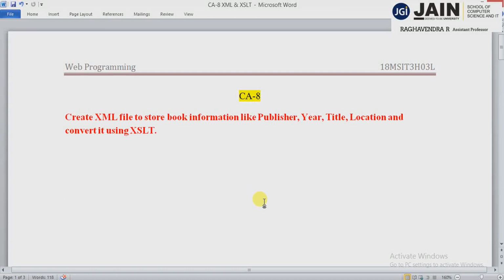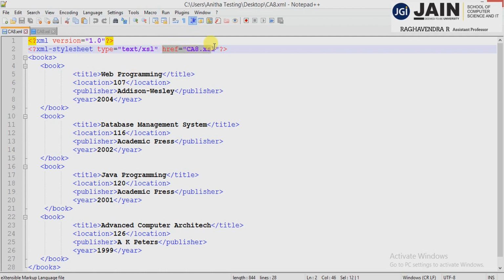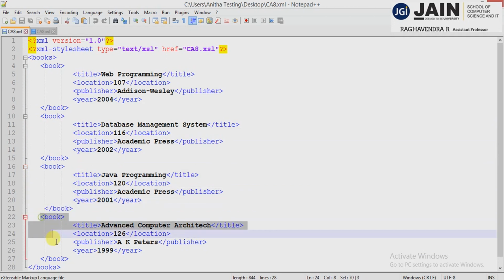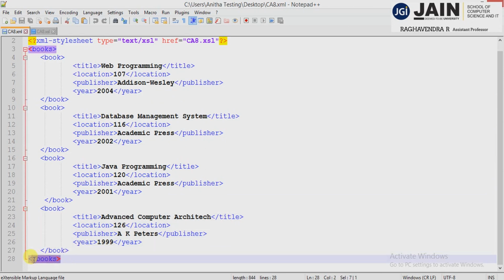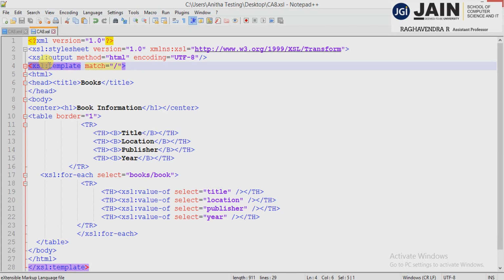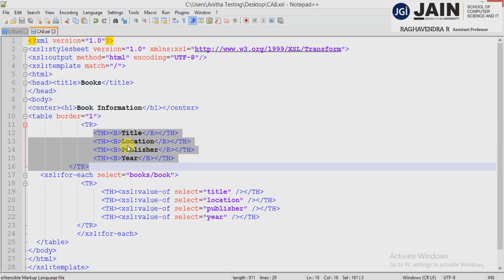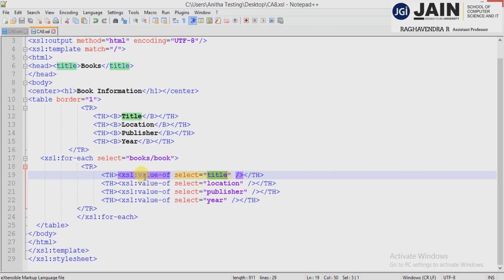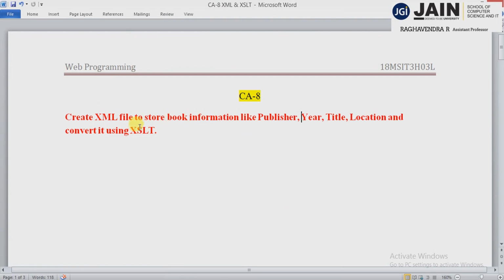CA8 - XML+XSLT Program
Create XML file to store book information like Publisher, Year, Title, Location and convert it using XSLT.